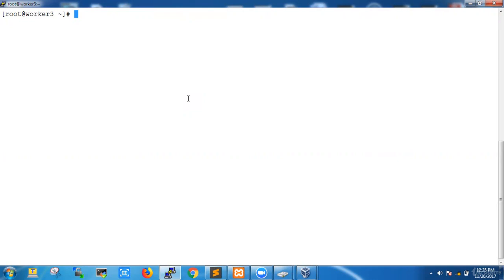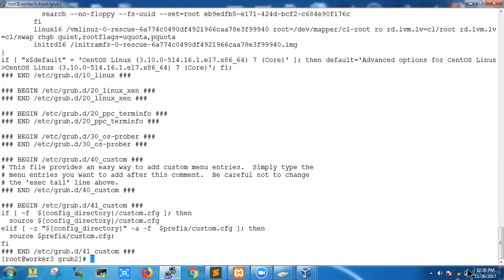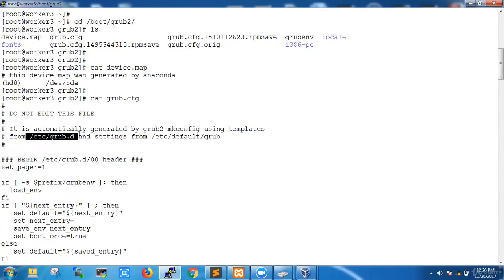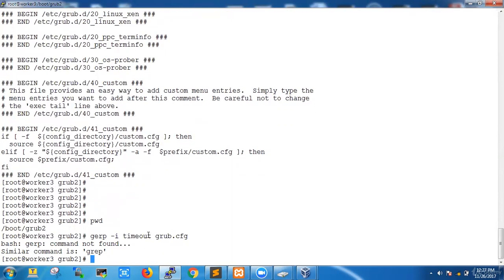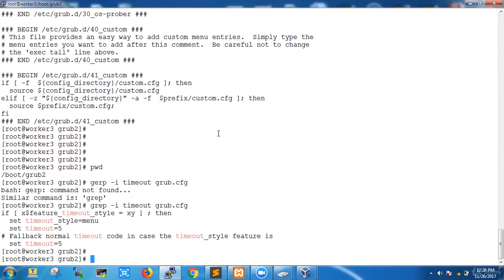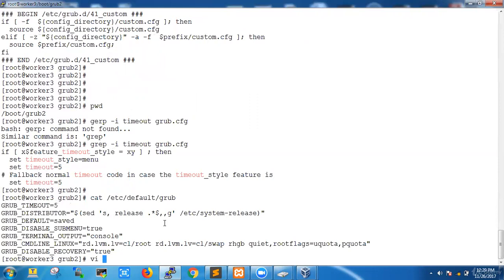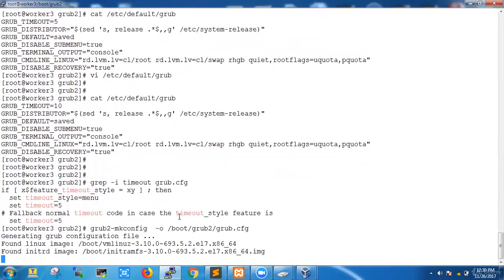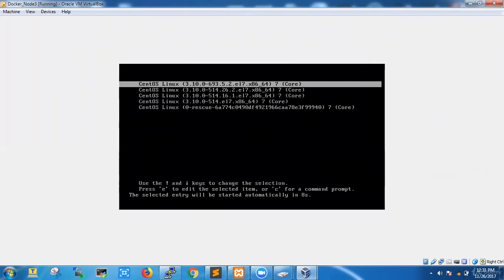1. Introduction To Linux (7-11)(2)